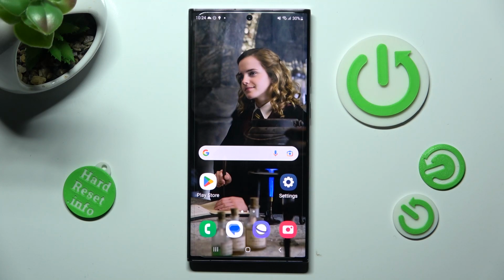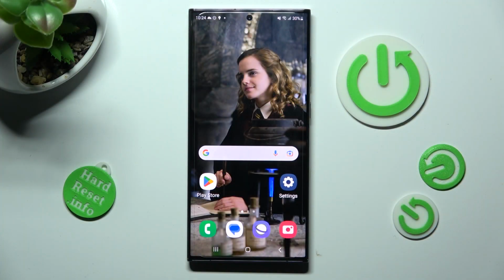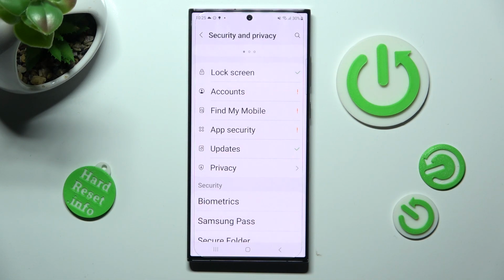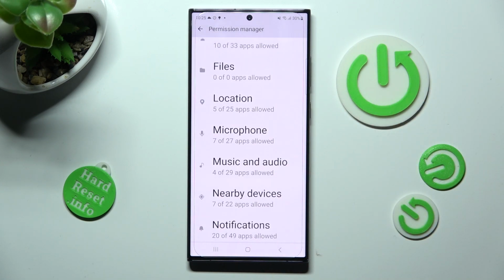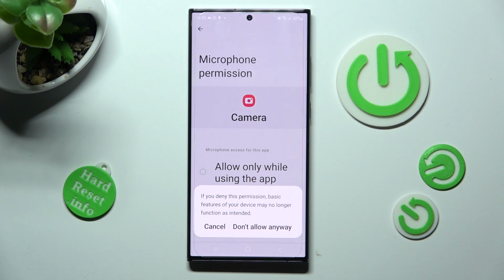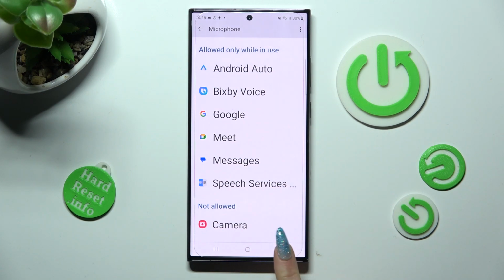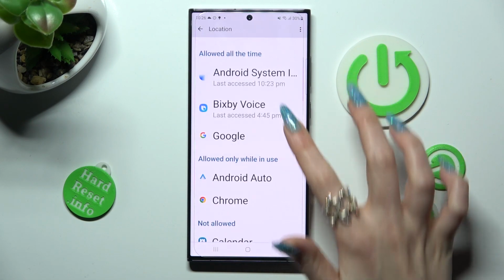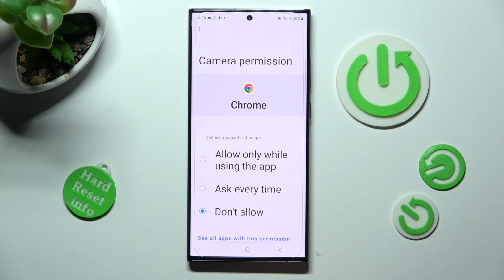How to Change Apps Permissions on Samsung Galaxy S23 Ultra?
In this tutorial, we will show you how to change app permissions on your Samsung Galaxy S23 Ultra. App permissions determine what information and actions an app can access on your phone.

How to Switch Apps Permissions on Samsung Galaxy S23 Ultra? How to Edit Apps Permissions on Samsung Galaxy S23 Ultra? How to Grant Permissions for Apps on Samsung Galaxy S23 Ultra?